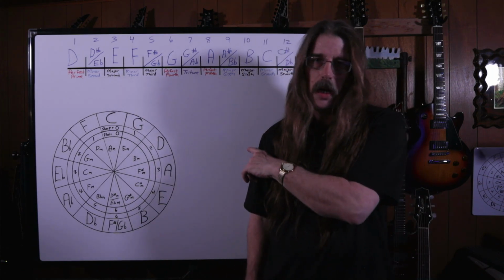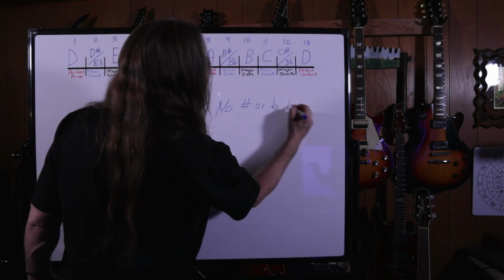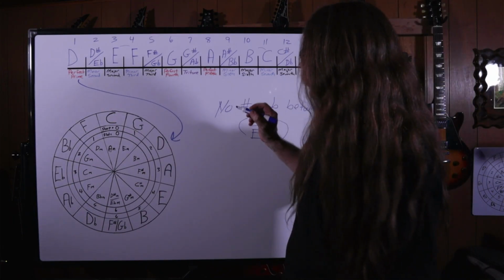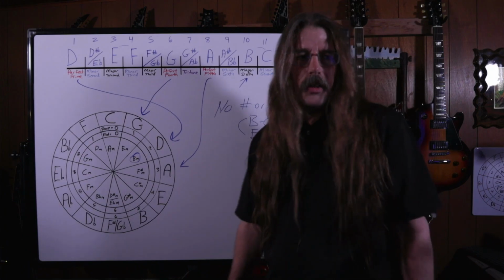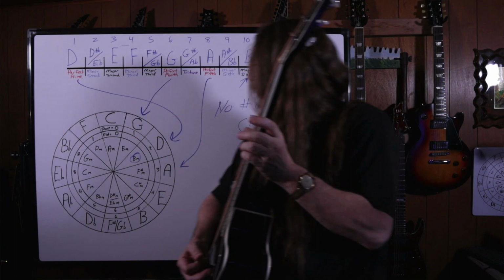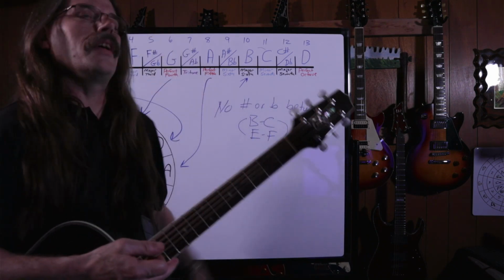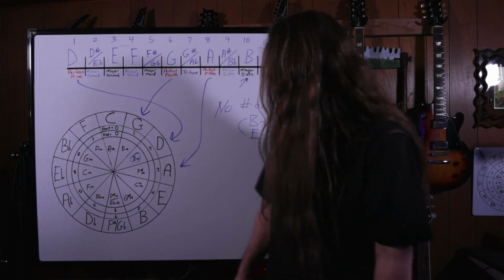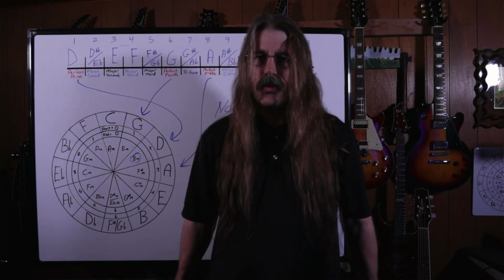I'm Glad Ed Sheeran Won in Court - Here's Why | Rules of Songwriting | Circle of Keys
In this video I attempt to explain the narrow set of rules songwriters work with to create original works.

The fact is that there are only twelve notes in the musical alphabet that we songwriters use:
A, A#/Bb, B, C, C#/Db, D, D#/Eb, E, F, F#/Gb, G, G#/Ab
*Note that A#/Bb are the same musical note and the sharp/flat status will be determined by the context in which they are used, for example, most ascending passages will contain sharps, while descending patterns generally contain flats. The same is true for all the other sharp/flat designations.

But it gets worse from there. Of the twelve notes, acceptable chord progressions can only be made from a few of them. Three to four is a common number to use, and countless songs are written using only three or four chords.

Watch the video for some insight into how the songwriting process works and the rules songwriters are bound by when trying to create the next masterpiece.